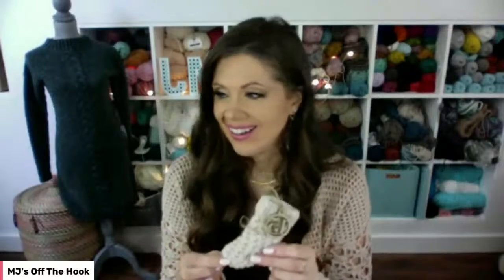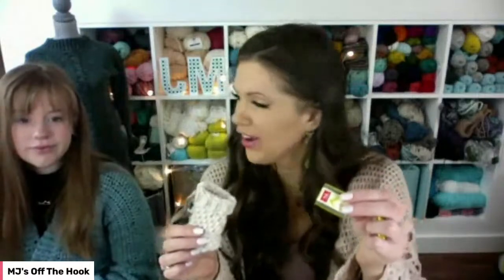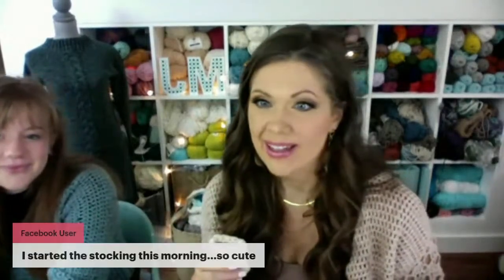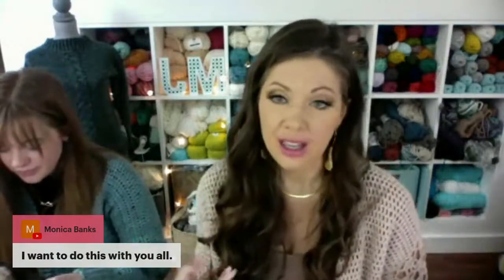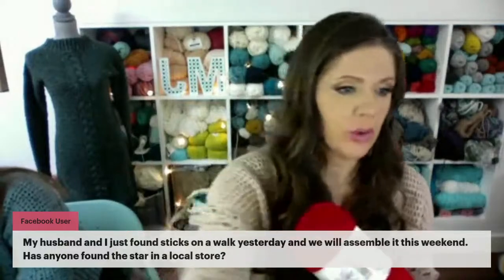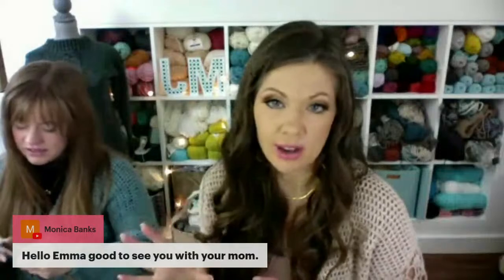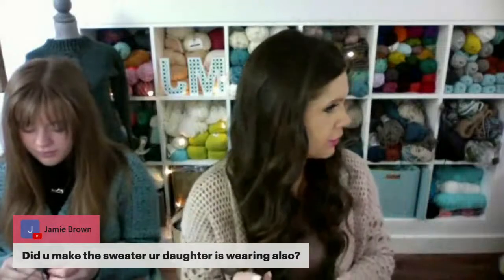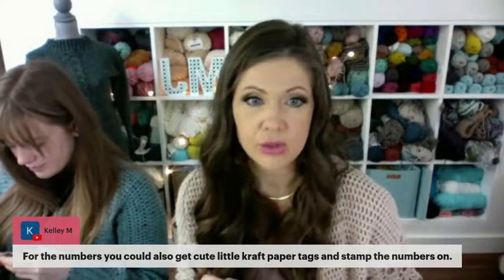MJ's Merry Advent Calendar CAL - Mini Textured Stocking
Join the Crochet Along!